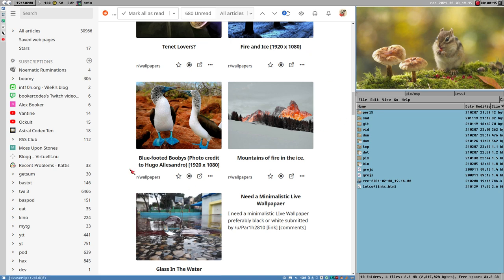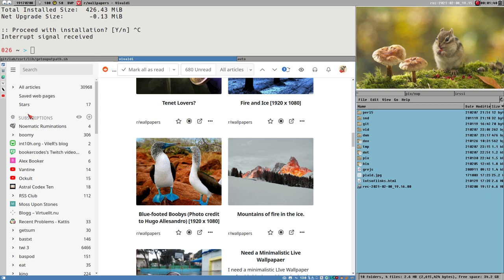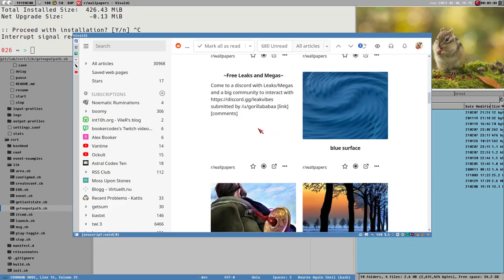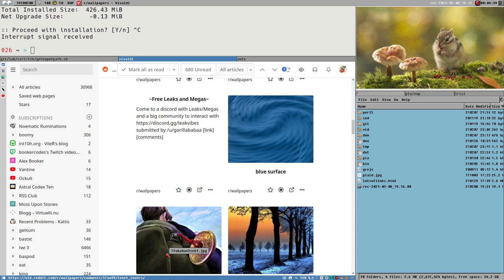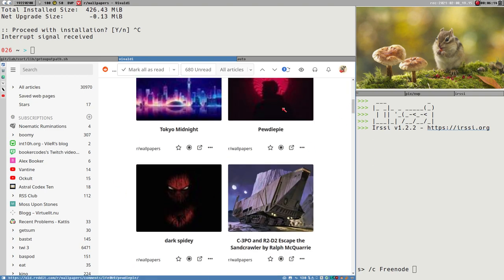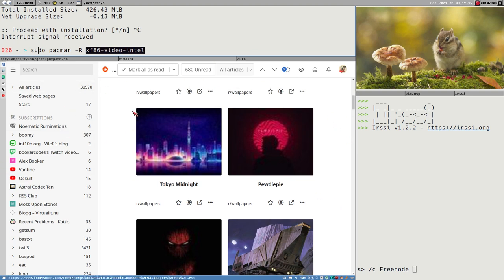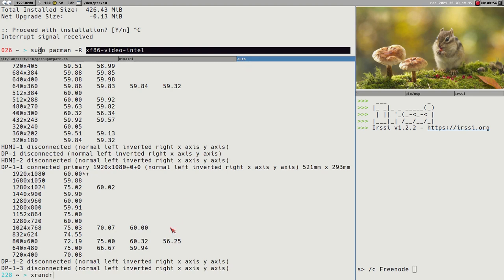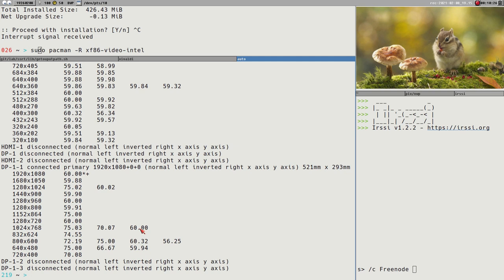How i broke all my web-browsers (except Pale Moon)